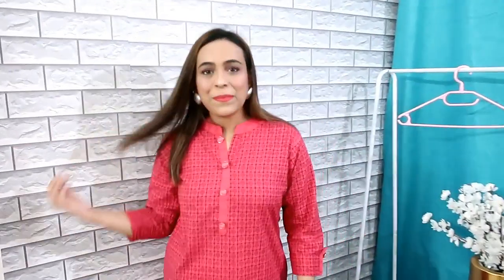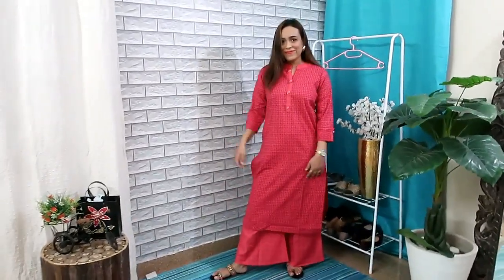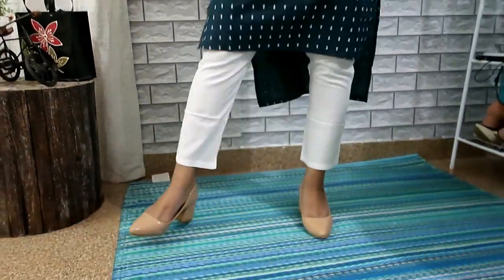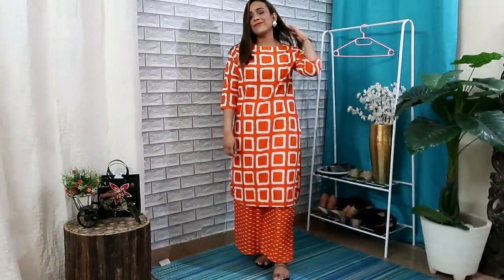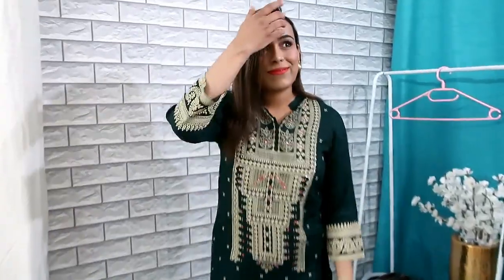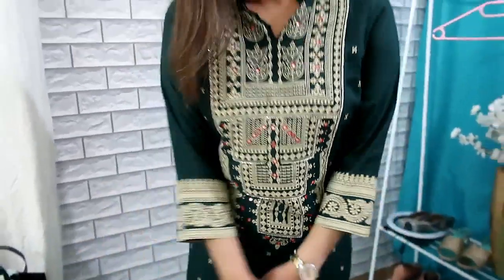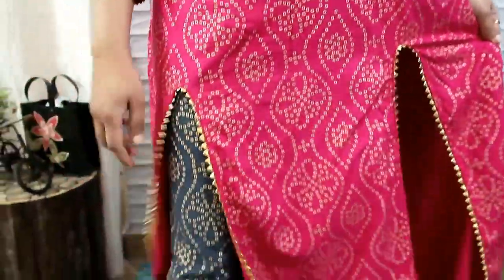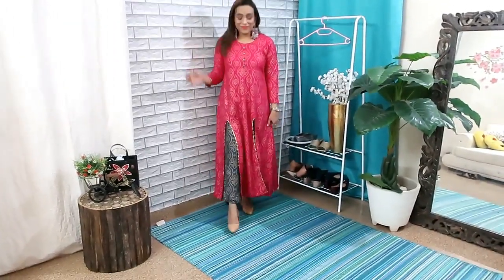Meesho Kurta Set Under 500 || Cotton Kurta Sets For Summer || Latest Collection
Hello Peeps,

Belt - Shein
Earrings - Sarojni
 1st Set - 4143276
Price - 451
Size - L
Earrings-Sarojni
Flat - Local Market

2nd Set- 10047937
Price - 448
Size - L
Footwear - Staletoes Delhi

3rd Set - 18405143
Price - 475
Size -L
Earrings- Local Market
Footwear - Local Market

4th Set - 7516344
Size -L
Price - 497
Earrings - Sarojni
Footwear -Staletoes Delhi

5th Set - 14841035
Price - 477
Size - L

topics coverred -
myntra winter wear
myntra kurtis